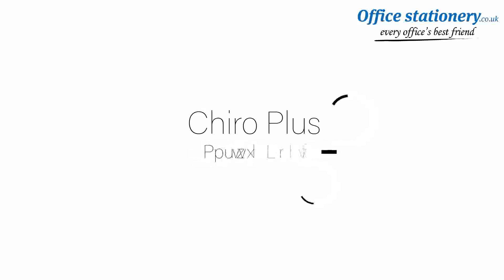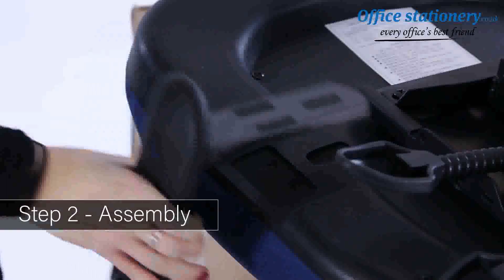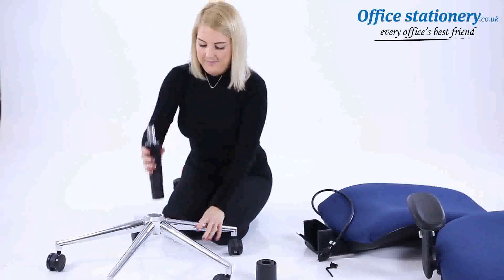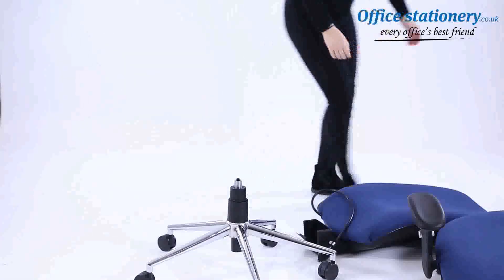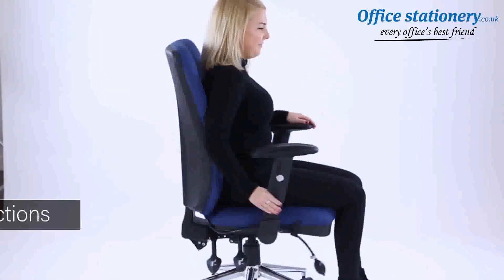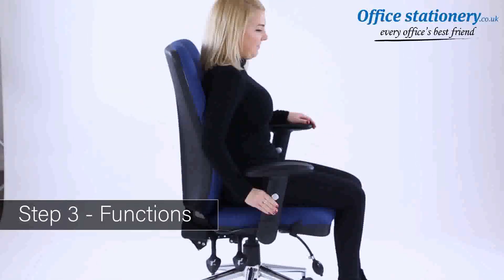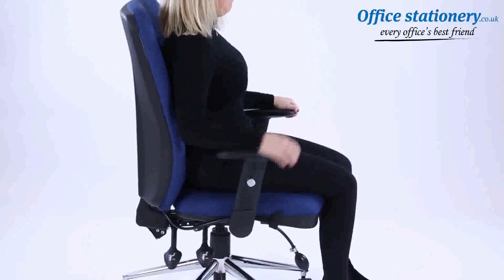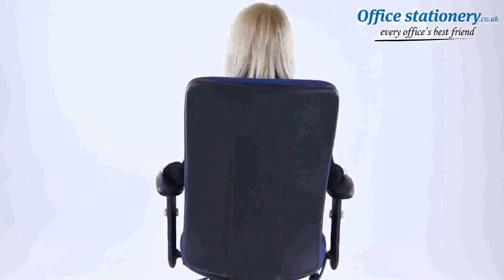Sonix Chiro Ergo Posture Chair, Arms Headrest Wine PO000025 Available at OfficeStationery.co.uk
More work hours are lost through back pain and injuries than any other reason, and the number of people reporting back issues is rising rapidly. One reason is poor seating posture at work, especially amongst office personnel. Chiro High Back and Medium Back posture seating are fully functional contoured chairs. They are feature rich and highly functional to ensure they can be adjusted to support any user in the best possible way. They can combat the discomfort of back sufferers and reduce the likelihood of posture related medical problems being acquired. The Chiros match their functionality and quality with a design signature that makes them one of our most sought after big value seating solutions.For Prices & More Info our